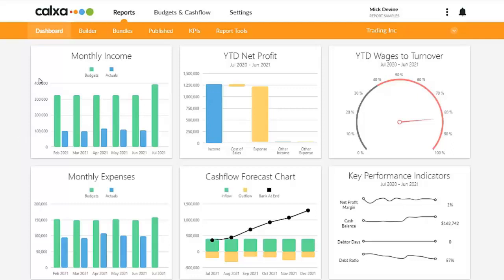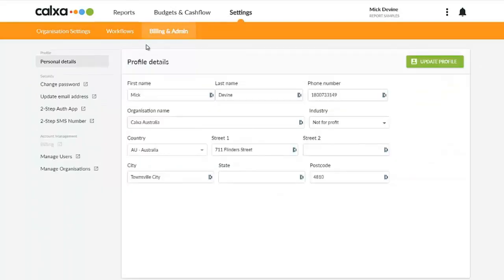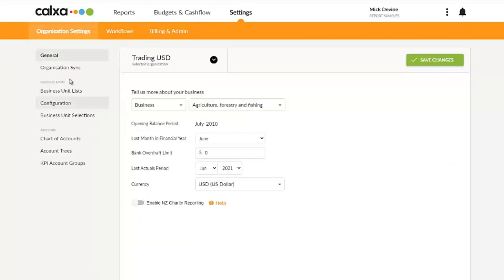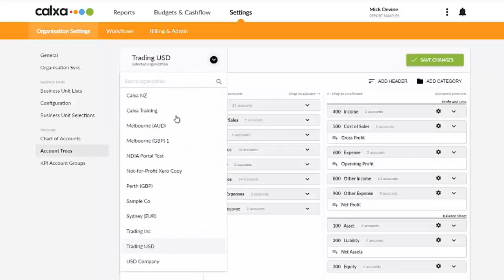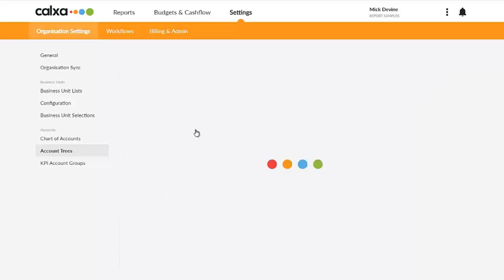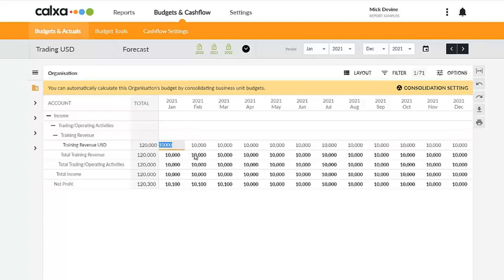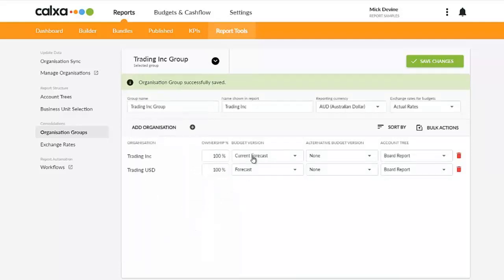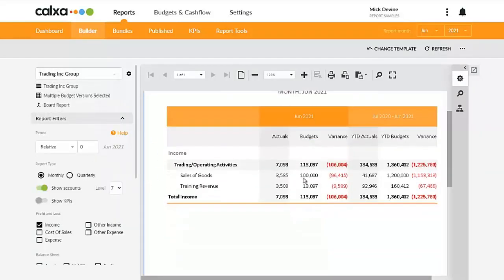Multi Currency Budgets by Account in Calxa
A short video tip to demonstrate how to use a manually created organisation in Calxa to set up budgets in a foreign currency. It then is merged with your main budgets to add the converted values whenever you run your reports.